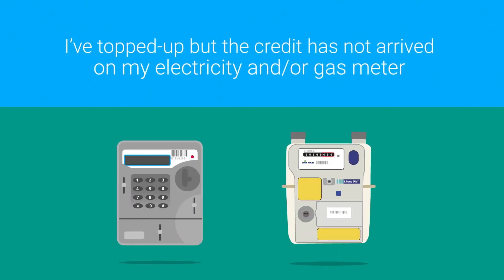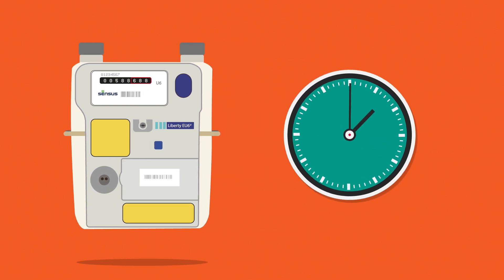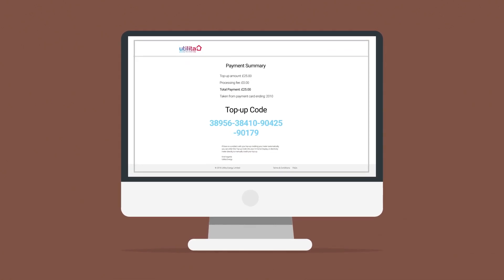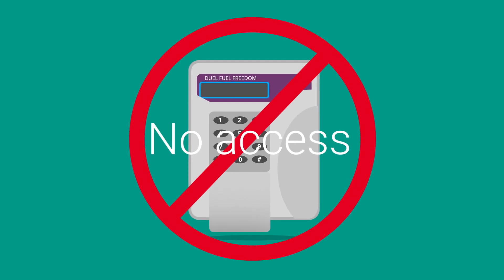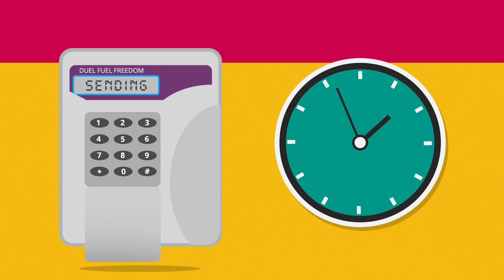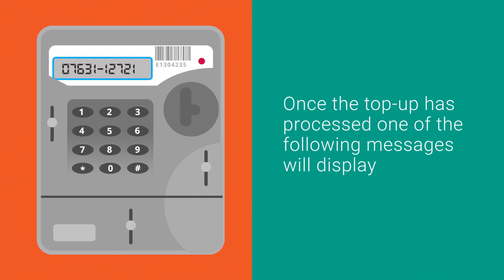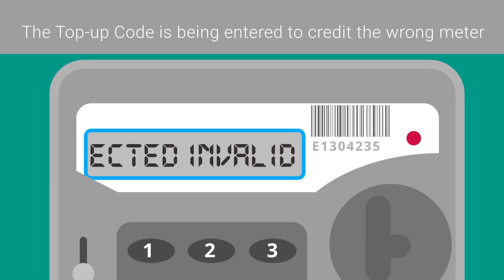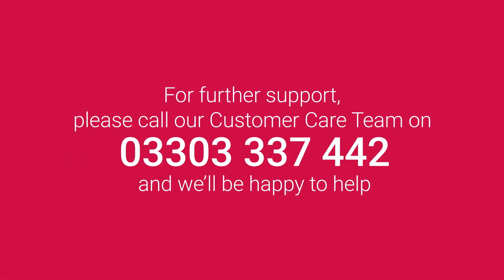Smart Meter Freedom Unit - manual top-up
I've topped-up but the credit has not arrived on my electricity and/or gas meter - why is this and what should I do?